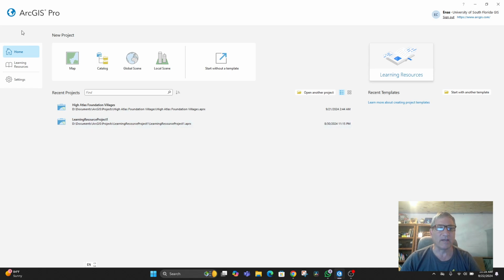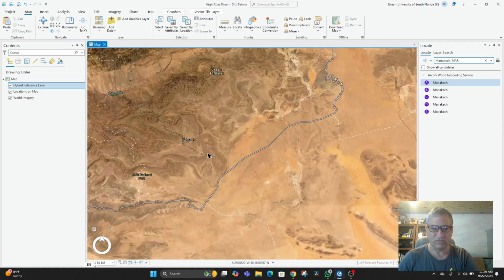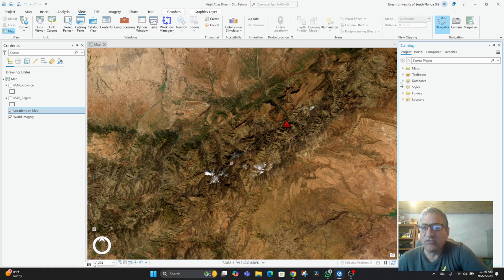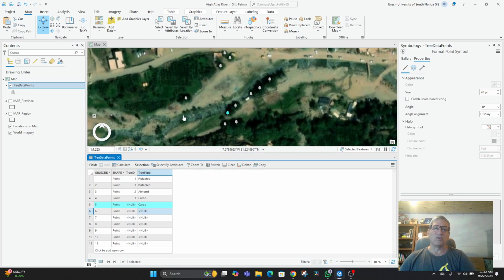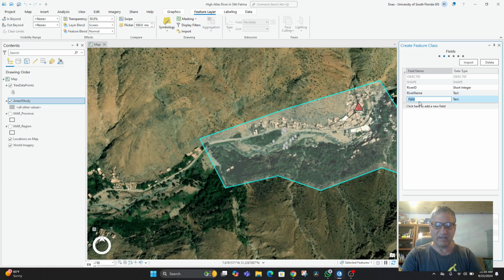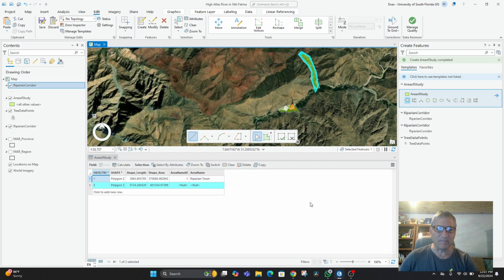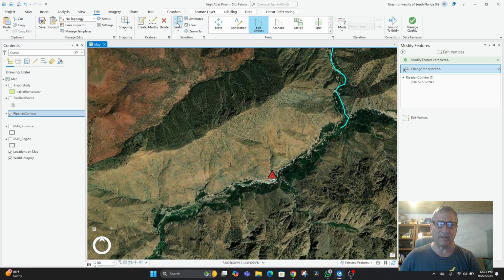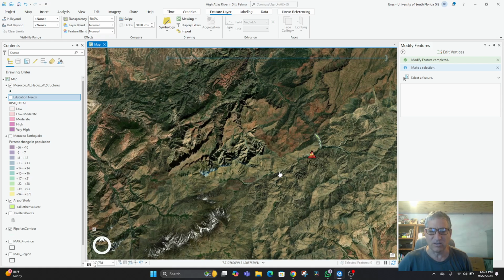Beginning ArcGIS Pro for Morocco project